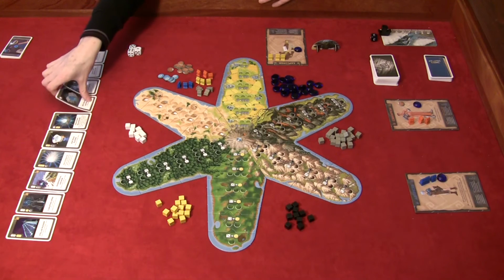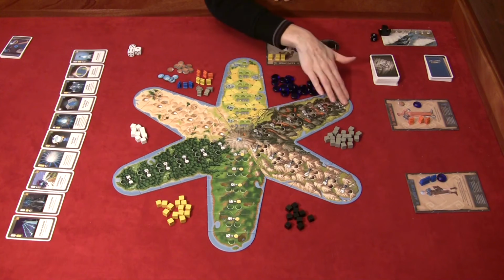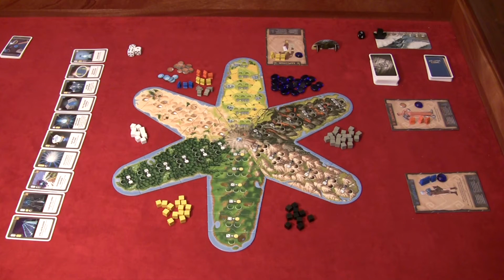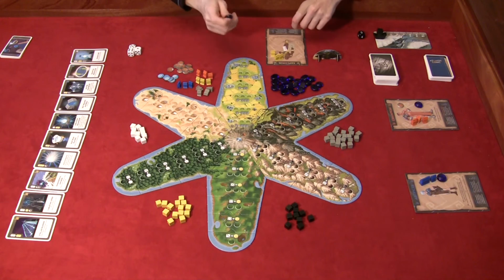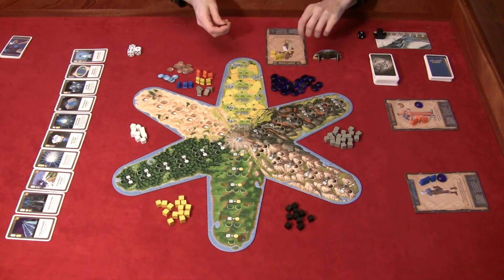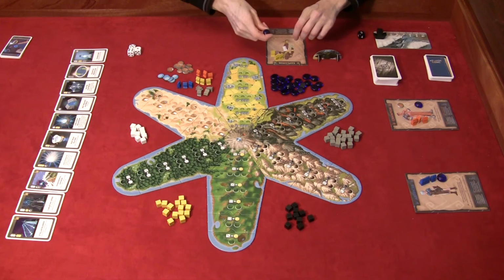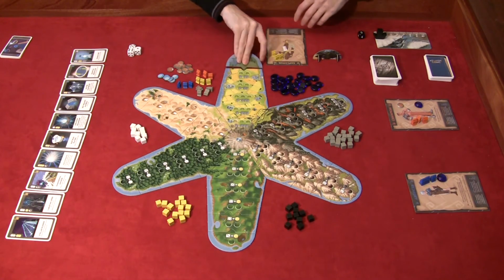How to Play "Atlantis Rising" - The Dragon Table: Episode 11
In the eleventh episode of The Dragon Table, I explain how to play "Atlantis Rising" It's a cooperative resource management game in which time is always running out, as the island is sinking from under your very feet! As always, thanks for visiting The Dragon Table!

* - In order to place your Atlanteans in the navy, you should place them on the board with the Atheneans, not in the center. The center is for mystic energy tokens only.